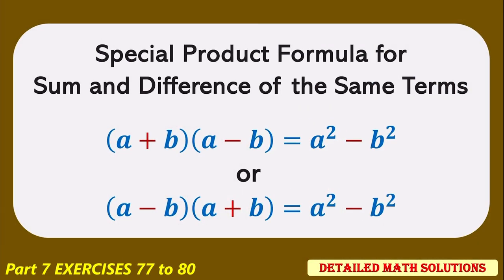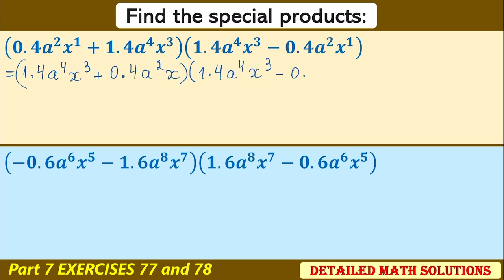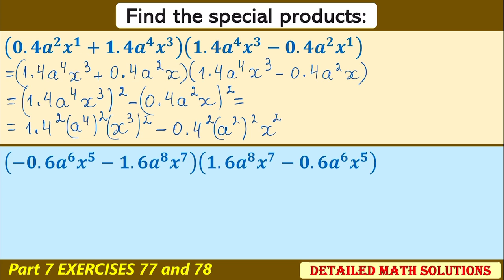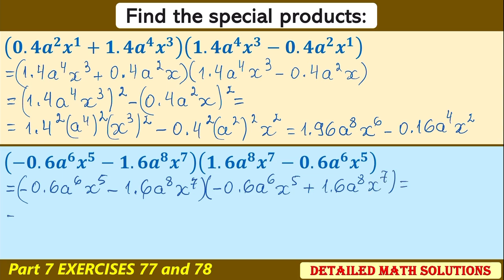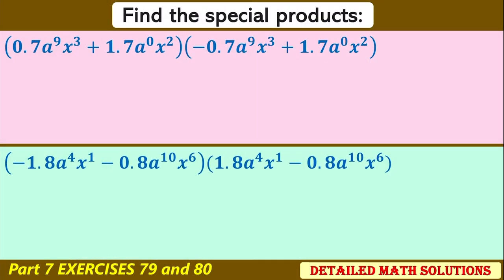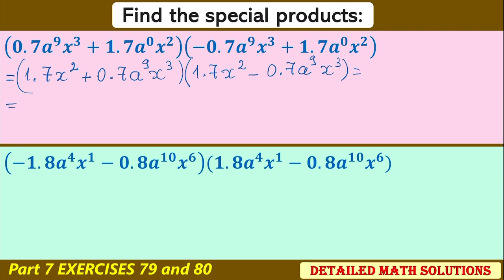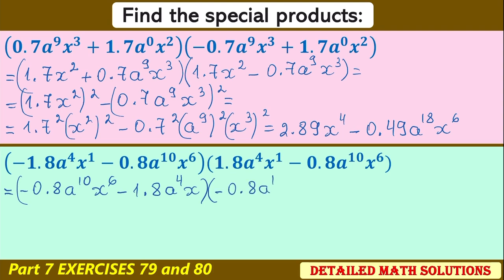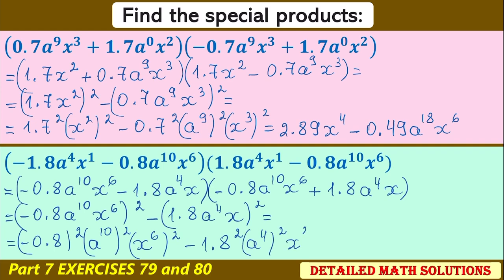How to Find 4 Special Products with Higher Degree Terms and Decimal Coefficients - Part 7 Ex.77-80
Algebraic Step-by-Step Solutions with Detailed Explanations. Learn quick multiplication of binomial sum and difference of 3 factor higher degree terms with decimal coefficients. Apply the formula (a+b)(a-b) = (a-b)(a+b) = a^2 - b^2